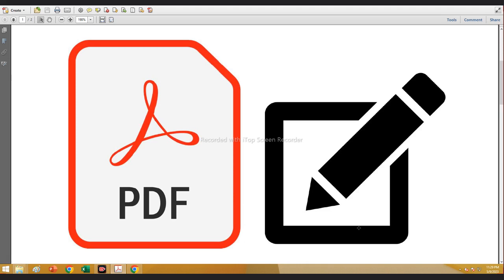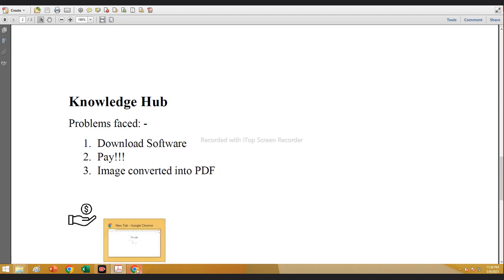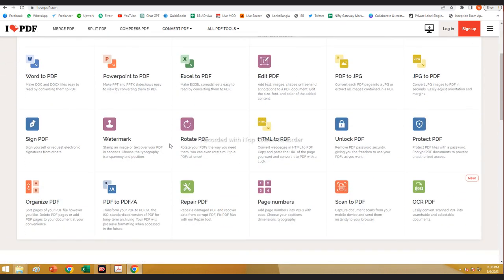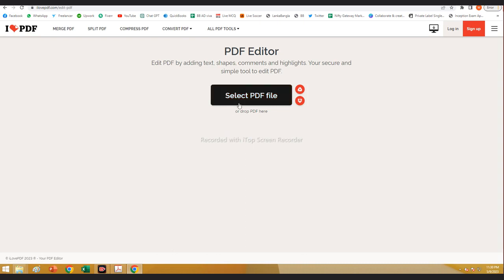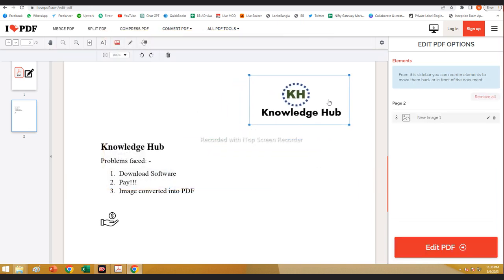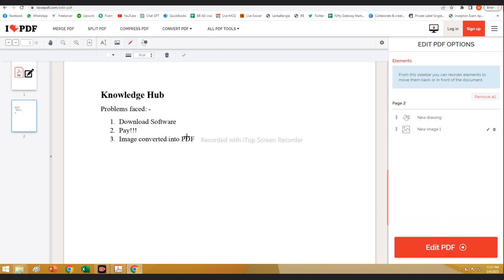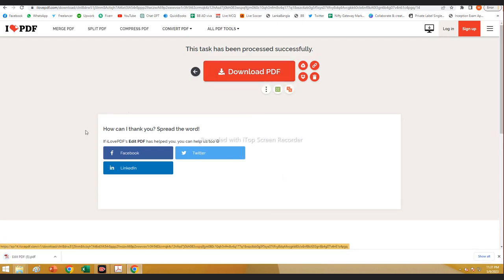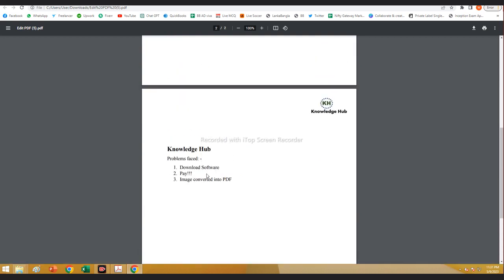Edit PDF for Free in Online (No Software needed) l l iLovePDF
This is a short video on how to edit a PDF for free without installing any software.